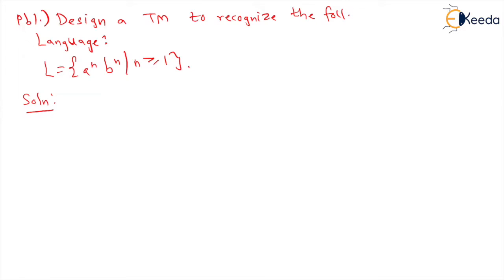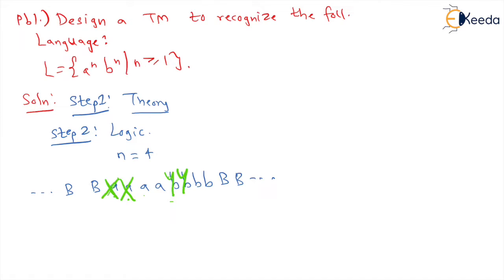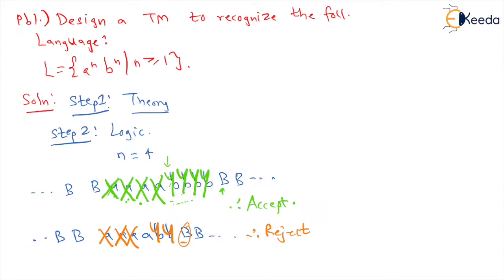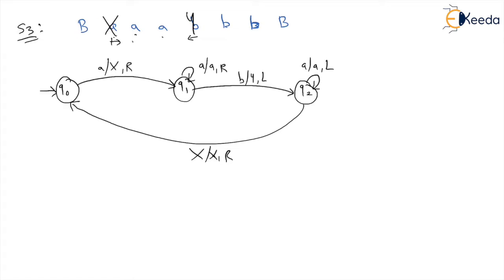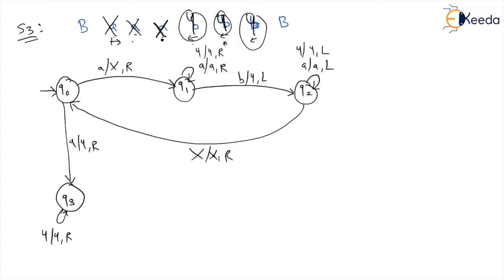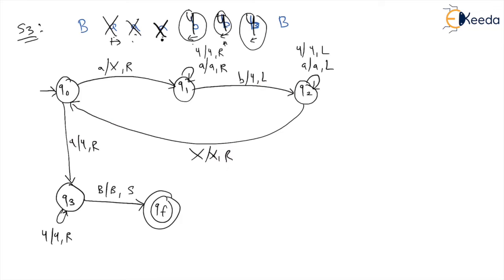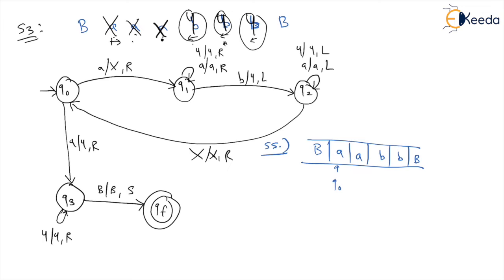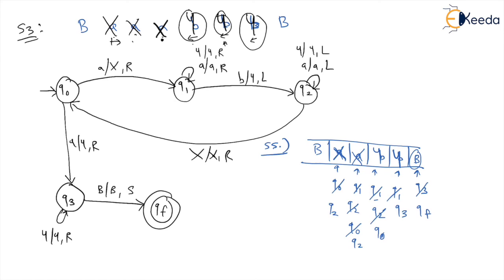PDA : last problem